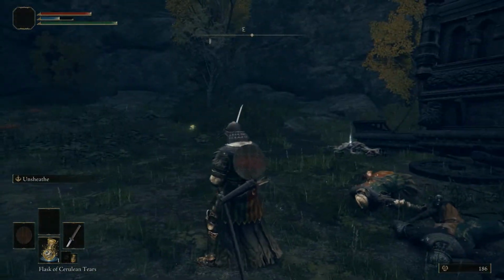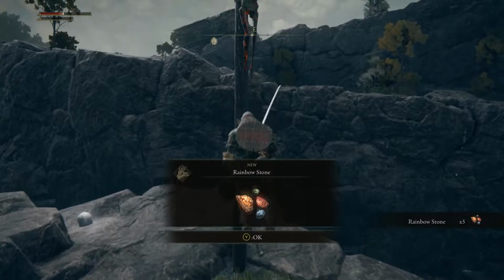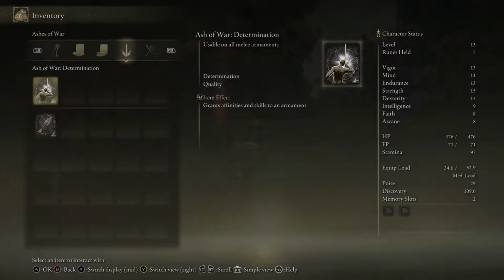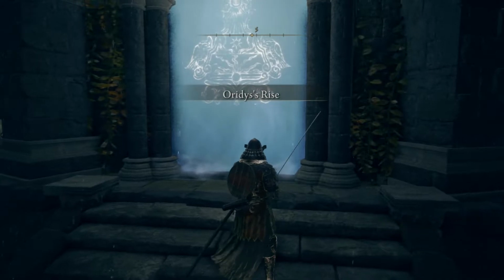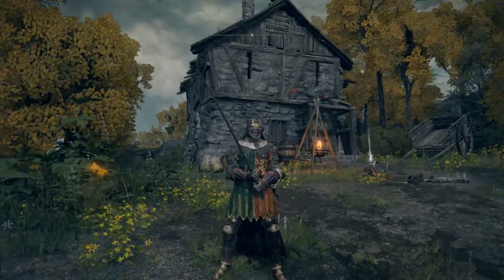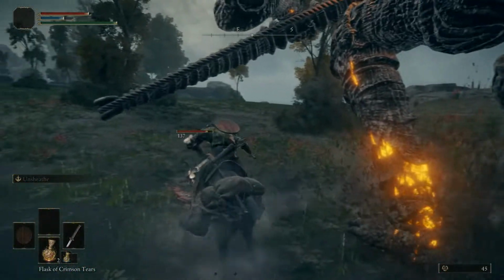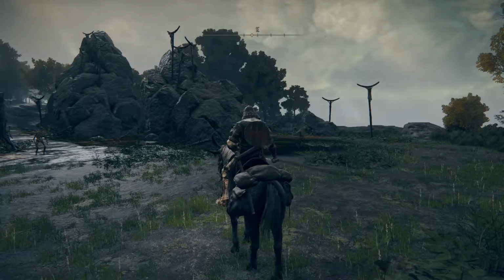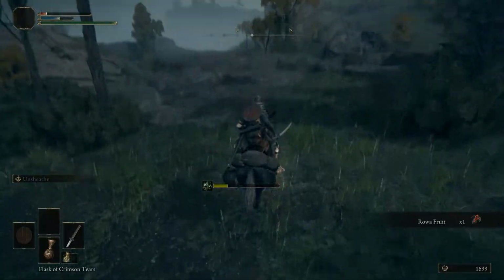Elden Ring First Playthrough - Beyond the Bridge of Sacrifice (Part 4)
Welcome to a playthrough of Elden Ring, a fantasy RPG in a large and beautiful open world. It's the latest Dark Souls type game by Miyazaki Hidetaka with a bit of inspiration from George R. R. Martin who helped with the fantasy world setting.

This is my first time playing Elden Ring so I expect it will be a steep learning curve. I'll be keeping a tally of all my deaths at the start of every video. Hope you enjoy this playthrough!